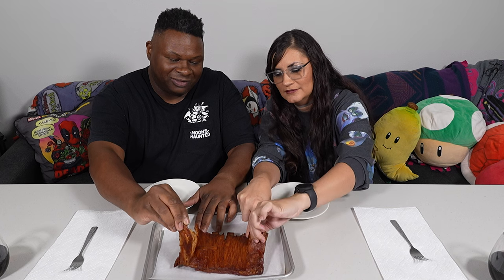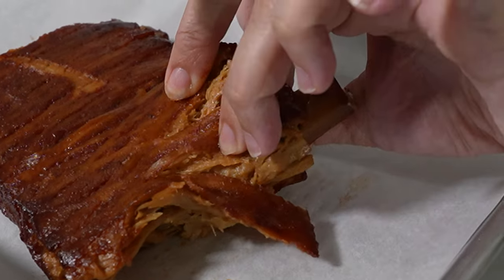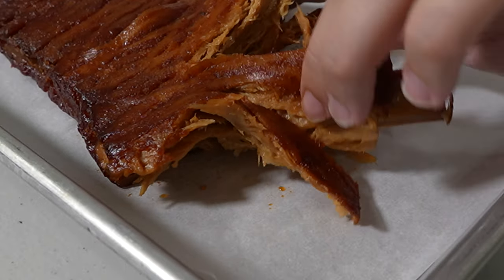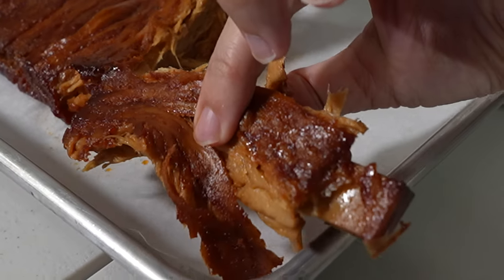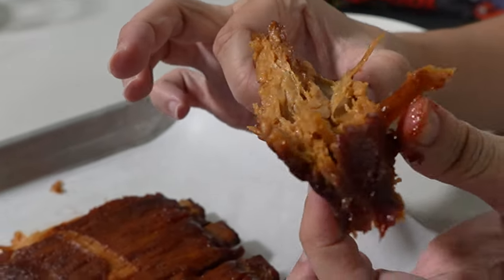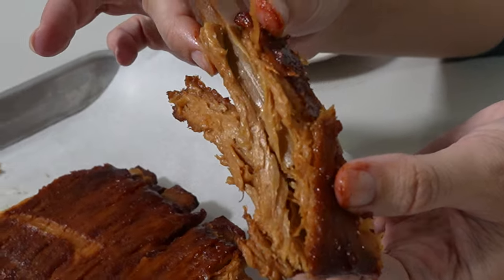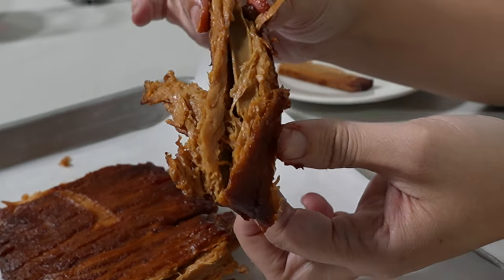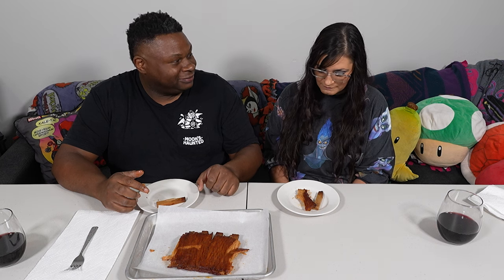World's FIRST Vegan Bone-In Ribs ♨️ Juicy Marbles review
Juicy Marbles bone-in ribs are the world's first plant-based ribs with edible bones. Made from soy protein and beetroot juice, these ribs are succulent, marbled, and rich in flavor. Enjoy them with your hands, tear off chunks of meat, and share the indulgence with your friends. These plant-based ribs have edible bones that are high in protein and can be turned into crispy snacks. Juicy Marbles uses innovative technology to create realistic textures and marbling for their ribs. Juicy Marbles brings you the ultimate plant-based ribs with edible bones and we just can't believe how good it is. These ribs are made from soy protein and beetroot juice and have a mouthwatering texture and flavor. You can eat them with your hands, pull off tender pieces of meat, and savor the edible bones that are packed with protein. We did have to go on a wait list to get these and they sell out in minutes. Be quick on the buy button before you miss out.
00:00 Welcome to the Juicy Marbles rib review
00:42 Prepping the plant-based ribs
01:37 Reviewing the ribs

Get your name on the wait list for these bone-in ribs by visiting the @juicymarblesstudio website. Order online and get them delivered to your door in the UK, EU, and US.

BBQ Sauce used:
Sprouts Organic Bourbon BBQ Sauce

BBQ rub recipe:
2 Tablespoons Smoked Paprika
1 teaspoon Pure Cane Sugar
2 teaspoon Celery Salt
2 teaspoon Garlic Powder
2 teaspoon Dry Mustard
1 teaspoon Fresh Ground black pepper
1 teaspoon Himalayan salt
1 teaspoon Berbere

Princess and the Bear are theme park foodies that do honest omnivore vs vegan Disney World, Disneyland, Universal Studios, & more foodie infotainment. Discover Non-vegan vs Vegan Disney World Food and flexitarian vs Vegan Universal Studios Orlando Florida food and drink with us. We'll tell you our opinions & rate it all. Omnivore, allergy friendly, pescatarian, vegetarian, gluten free,  plant based, vegan food around Walt Disney World, Universal Studios Florida, Orlando & more, is what we do!

Omni or vegan Disney, Universal, theme park foodies, and foodies alike will find:
Walt Disney World & Universal Studios Florida Theme Park Adventures
Non-vegan vs Vegan Disney World & Universal Orlando Theme Park Food Reviews
Local Eats & festivals
Vegan Product Reviews
Home Cooking

Mail:
Princess and the Bear
4630 S Kirkman Road Unit 221